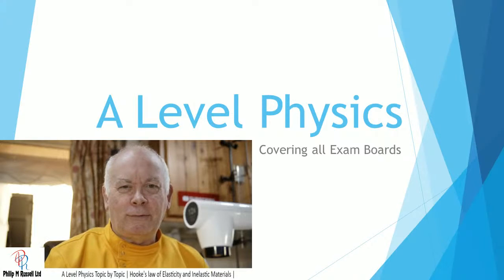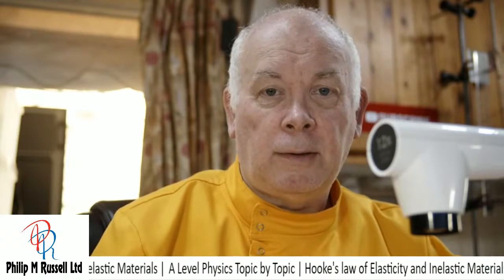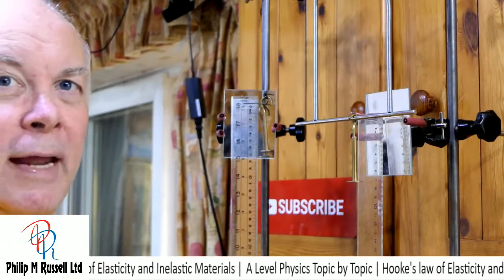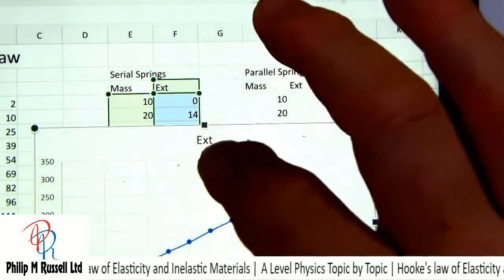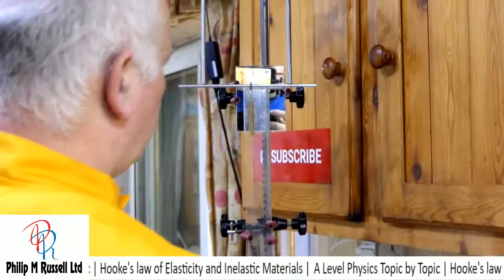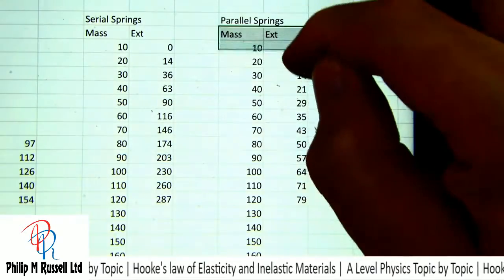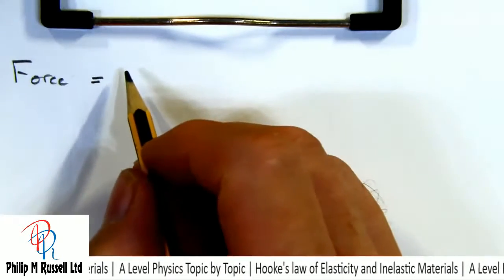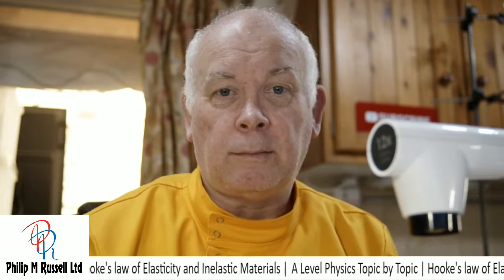A Level Physics Topic by Topic | Hooke's law of Elasticity and Inelastic Materials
Required Practical

what is hooke's law spring constant
What does the strength of a material depend on its elastic limit
how to calculate the spring constant from hooke's law
 how does one reach the elastic limit of a material

Set of springs for this experiment
Newton Meters or force meters used